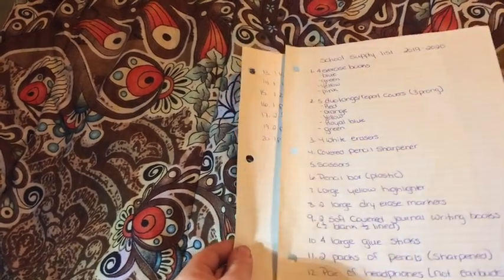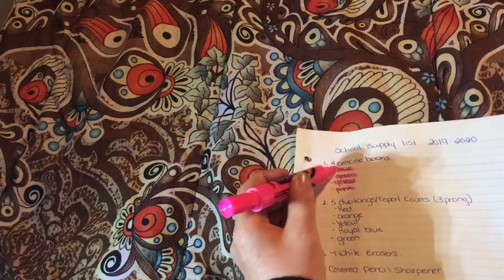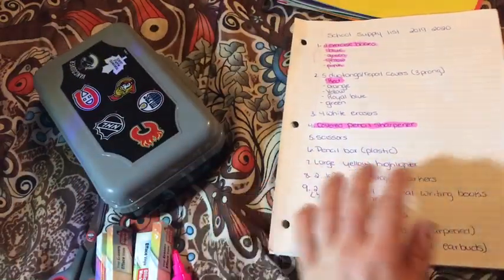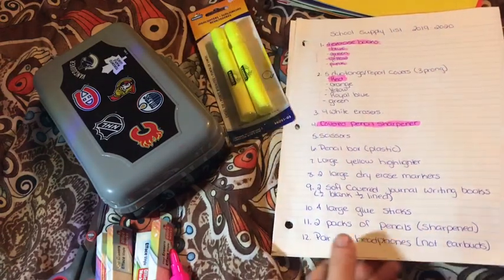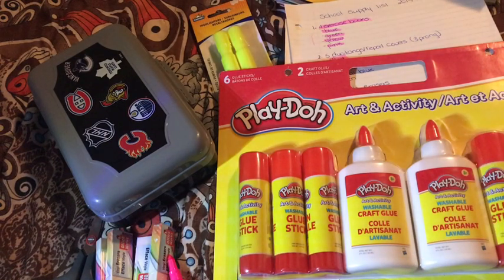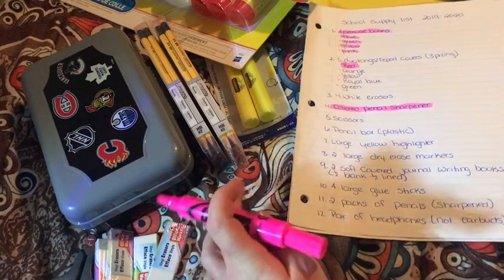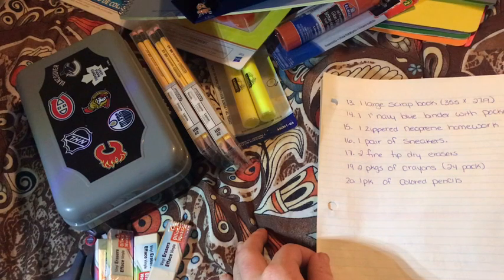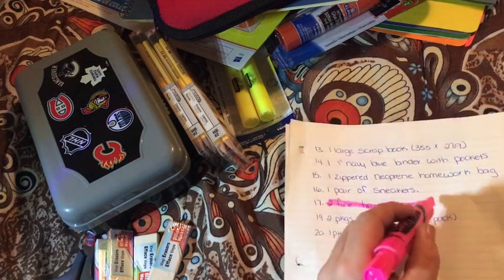ASMR | School Supplies Haul Show & Tell | Soft Spoken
Hey guys! Hope you are all well. Sorry I’ve taken such a long break, but it was much needed believe me. Today I am back with a school supplies haul.

Creating ASMR videos is a love and passion of mine! I will always continue to do so! My current goal is to update my current equipment, which I have began to save for! If you would like to help build my channel I have created a paypal account, any and all monetary donations will go straight back to my channel!
Regardless of any donations, or lack there of I will still continue to create, save to upgrade my equipment, props etc. Your likes, views and comments are more then enough!

Sending all my love, and wishing you a relaxing, restful sleep!